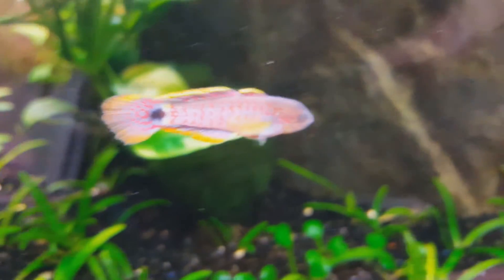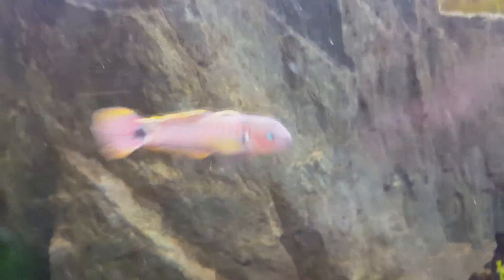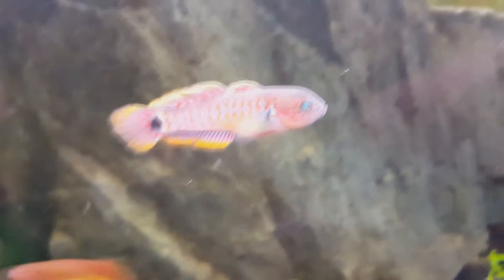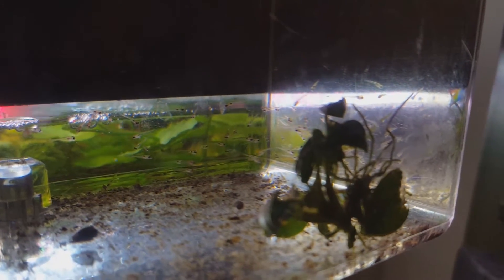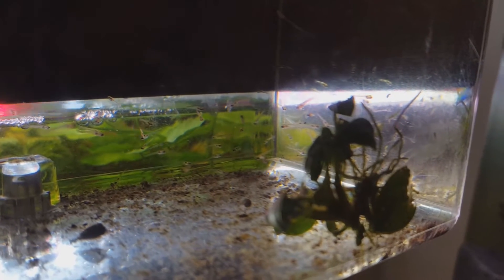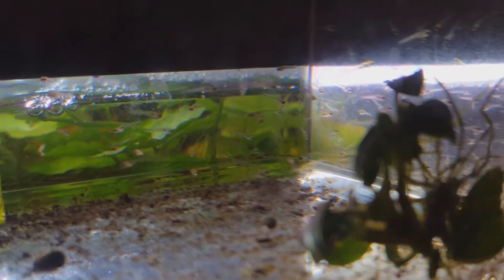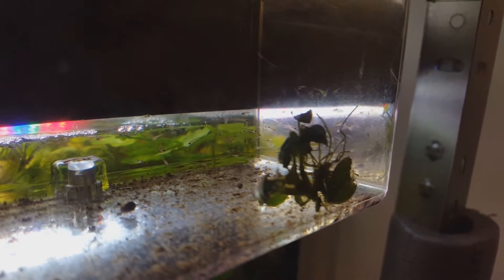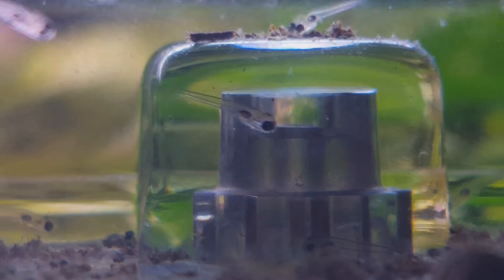Peacock Gugeon Fry Update // Tateurndina ocellicauda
Here is a Video of my Peacock Gugeon Fry. 3 days old.